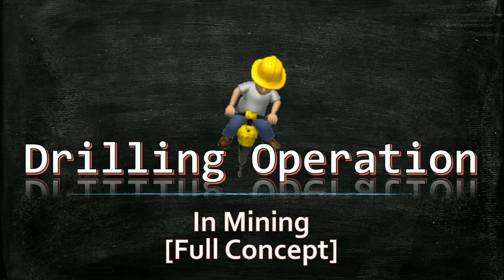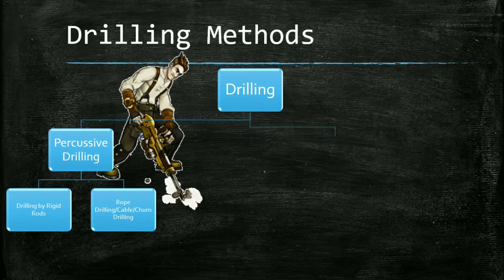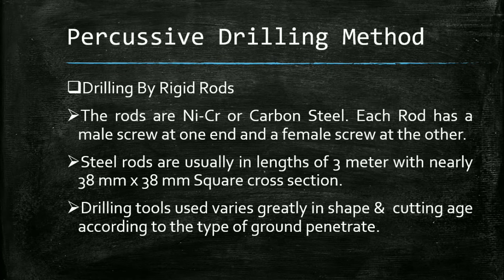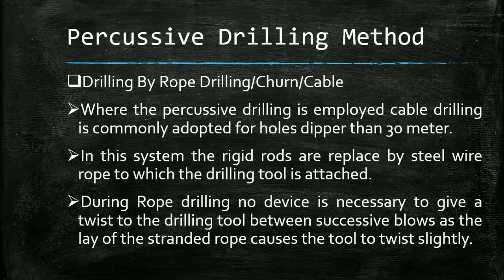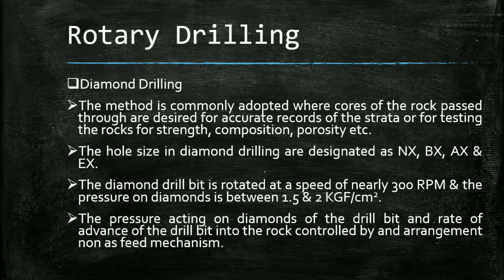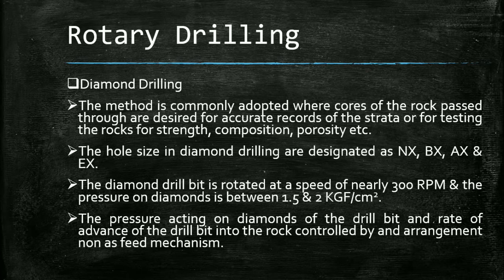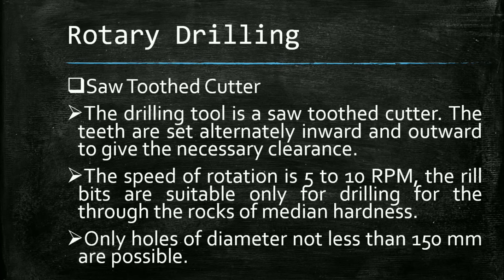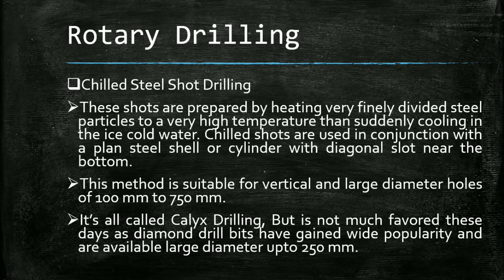Drilling Operation in Mining [Full Concept]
Types of Drilling in Mining used.
Drillng Methods
Percussive Drilling
Rotary Drilling
Percussive-Rotary Drilling
All Drilling Method explain
Drilling Application
Any suggestions and feedback give in comment